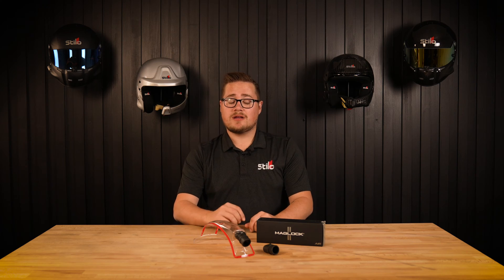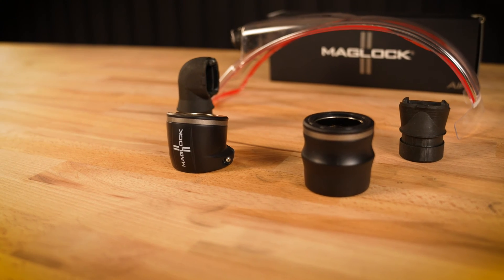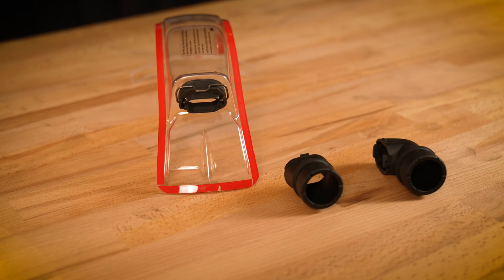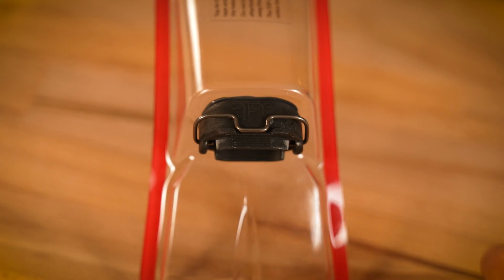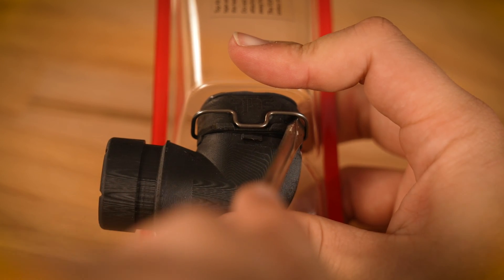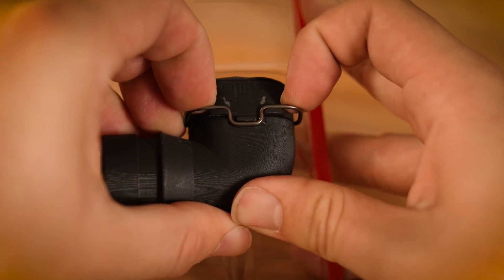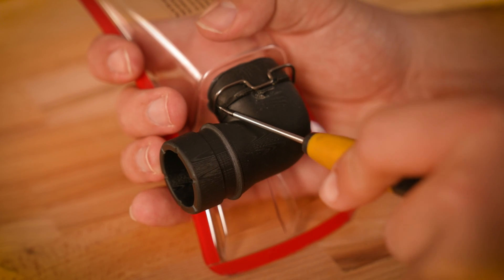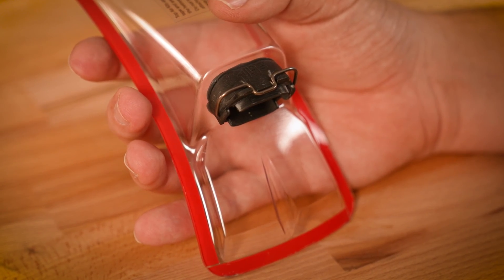Stilo Tech Tips - Modular Air Systems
Have you been wanting to use a @fluidlogic797 Maglock system with your Stilo helmet? Utilizing our modular top air system you can choose between a straight or 90 degree adapter, allowing you to customize your fit to your needs. This video covers how to install and uninstall our poly carbonite adapters to our top air unit. Have any other questions? Drop us a comment and we will be sure to get back to you as soon as possible.